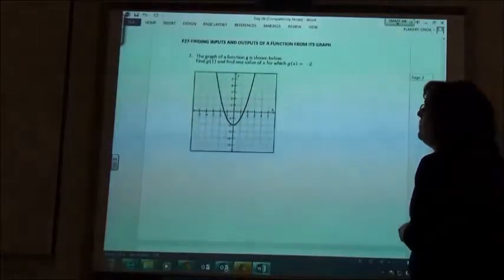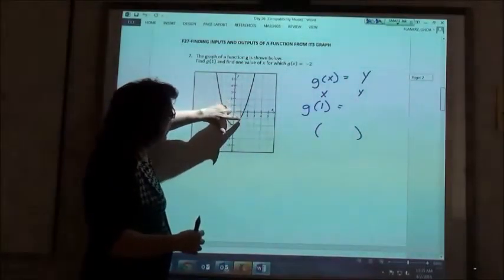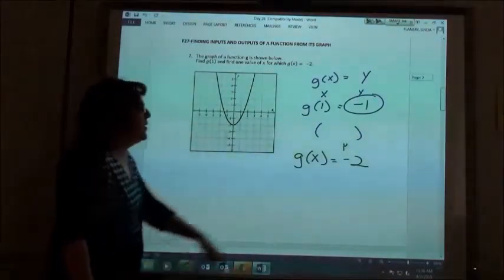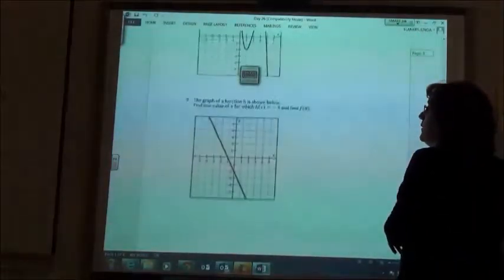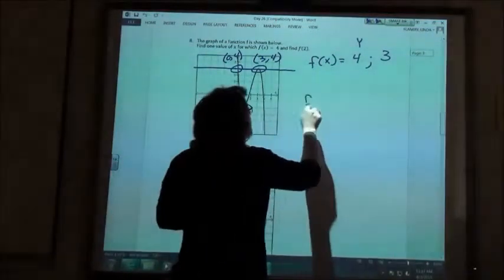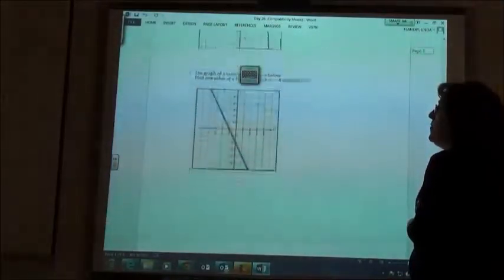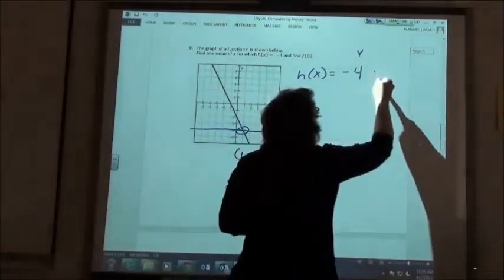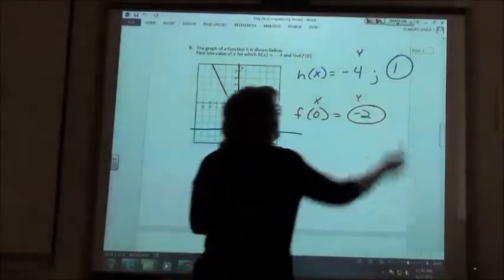F27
College Alg.